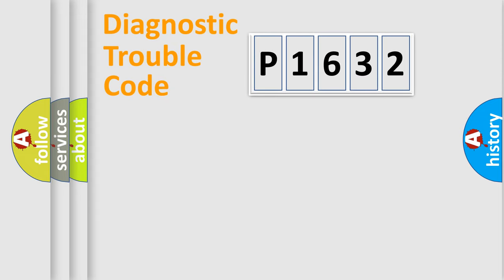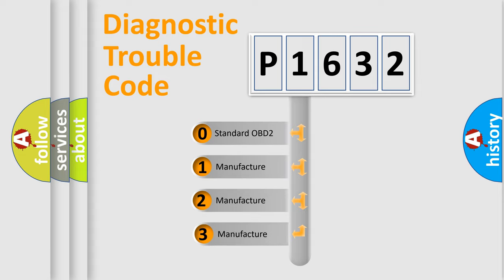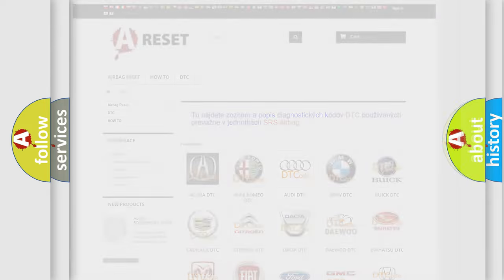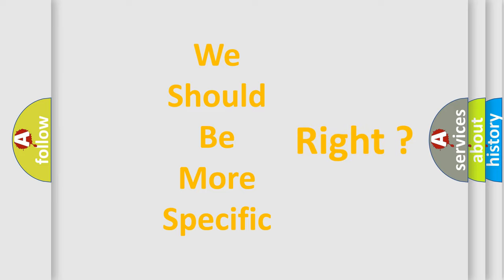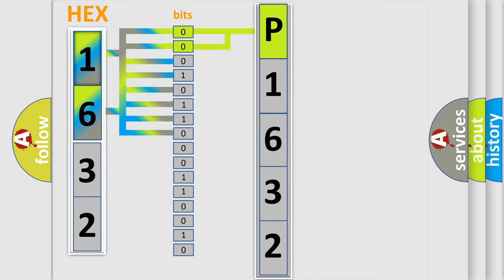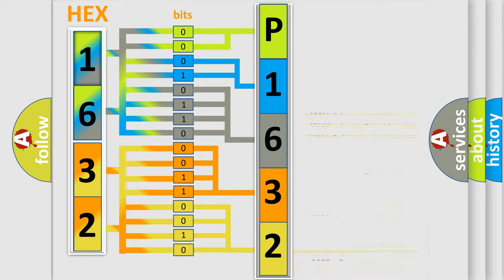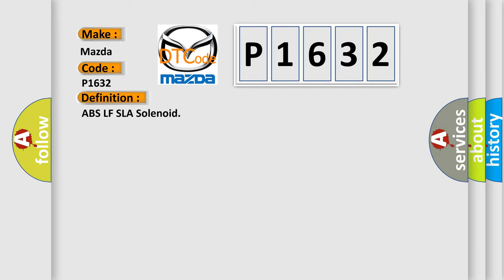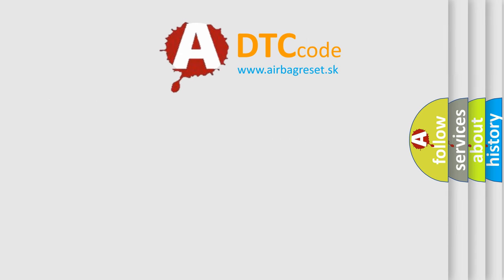DTC Mazda P1632 Short Explanation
Contents:
0:21 Basic DTC analysis according to OBD2 protocol standard.
1:48 Insight into programming
2:58 A diagnostically understandable description of the Diagnostic Trouble Code
3:05 Basic error definition

Make:
Mazda
Code:
P1632
Definition:
ABS LF SLA Solenoid
Description:
Overcurrent in SLAFL continues for 0.05 seconds or more.
Cause:
 Brake actuator assembly (SLAFL) SLAFL circuit Brake ECU